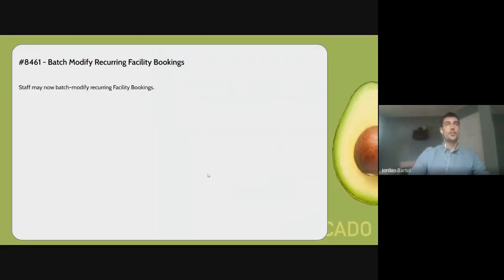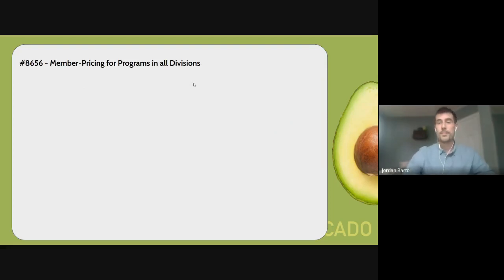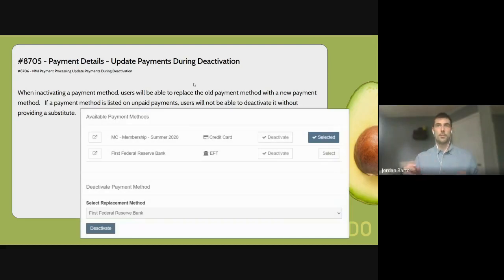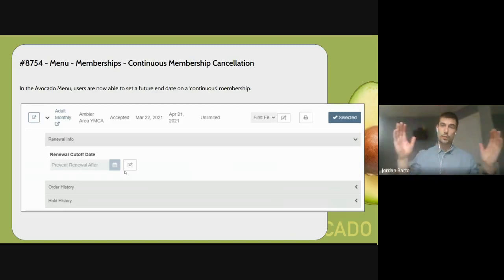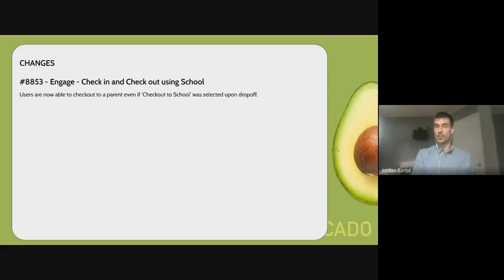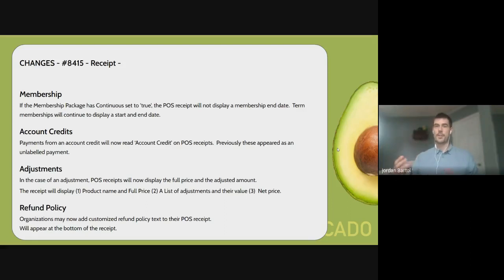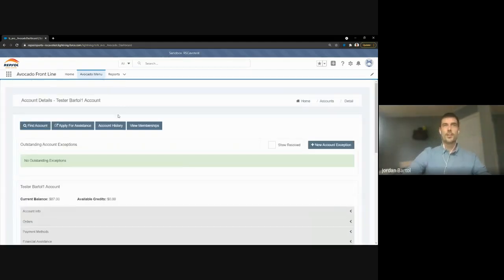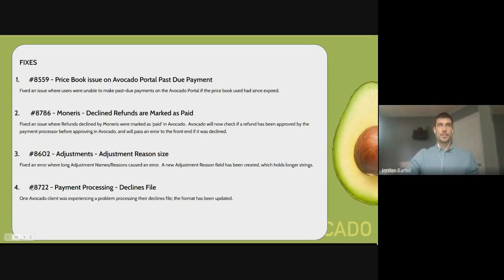Avocado 1.41 Public Release 2021 05 03 at 13 02 GMT 7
The recording of our LIVE release of Avocado 1.41